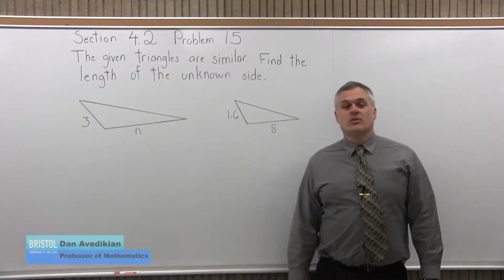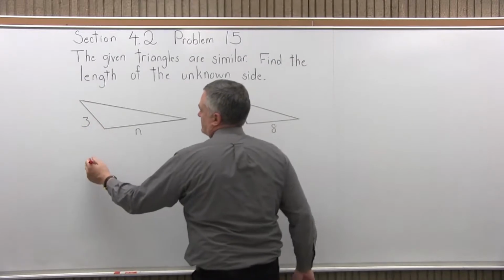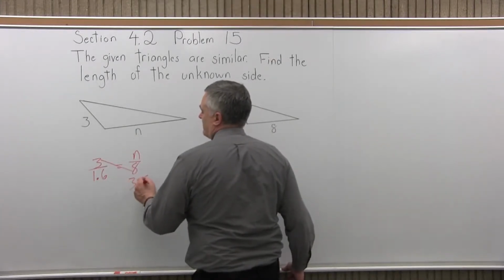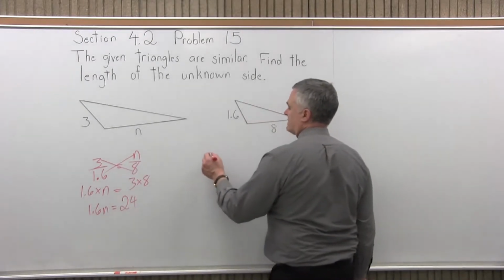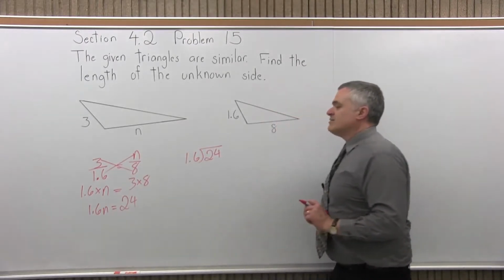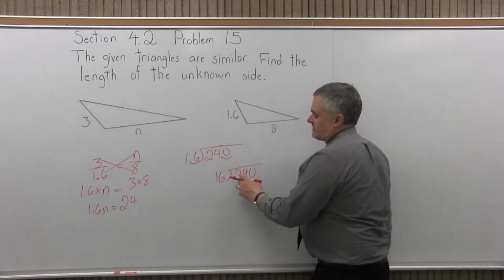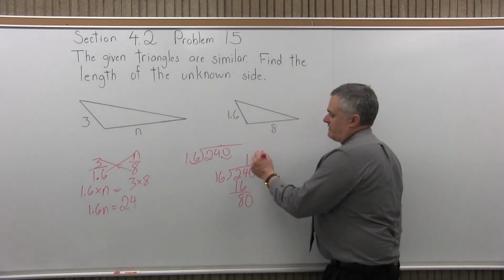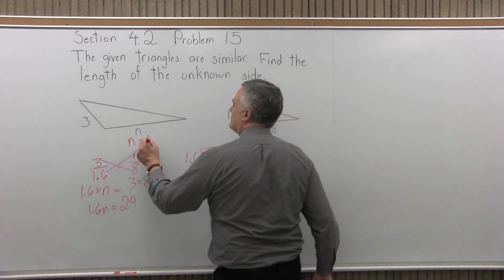MTH 060 : section 4.2 Problem 15 - Mathematics with Dan Avedikian